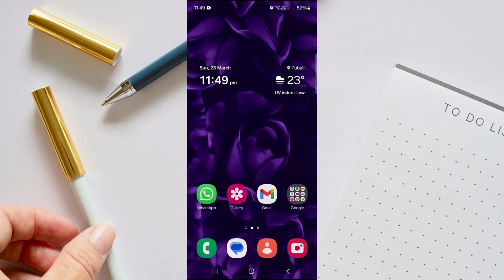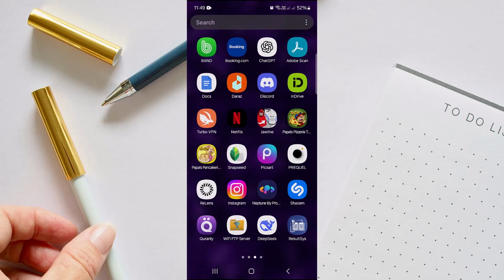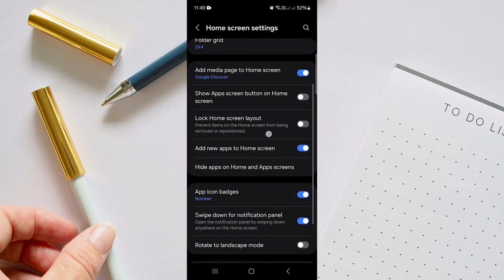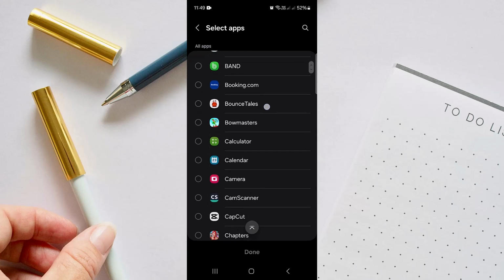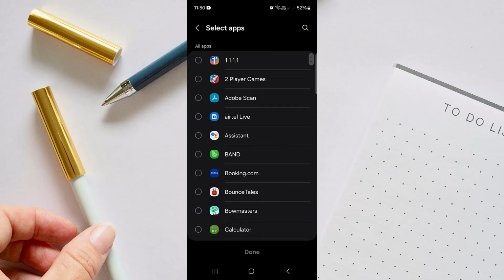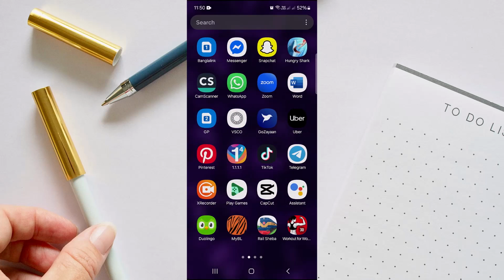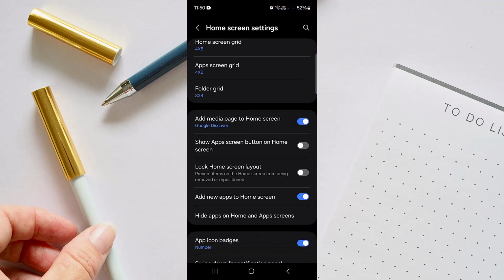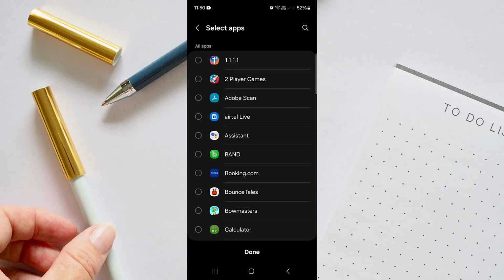Samsung How To Hide Apps - Full Guide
Do you want to know samsung how to hide apps? Then this is the video for you!

This is a step-by-step tutorial on how to hide apps in samsung  full guide on this.